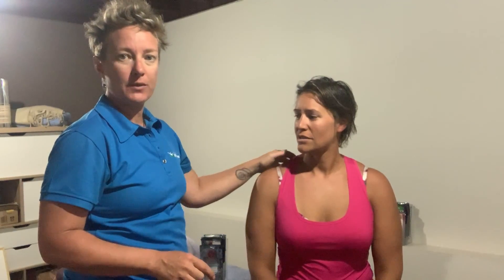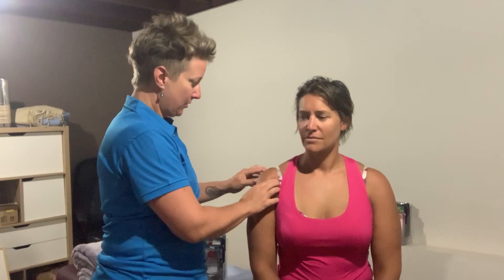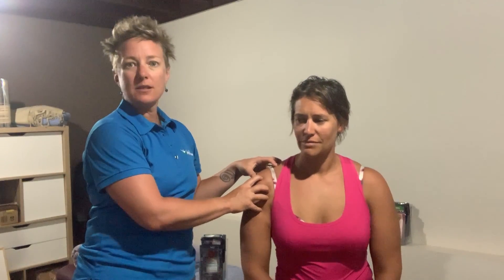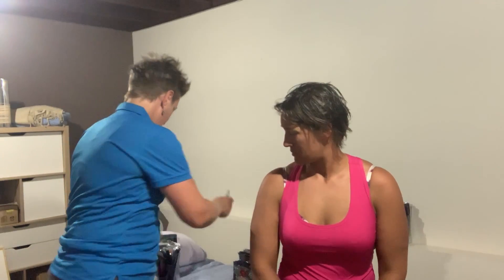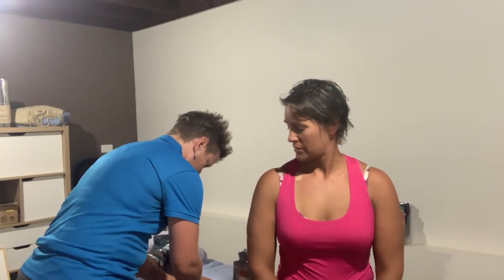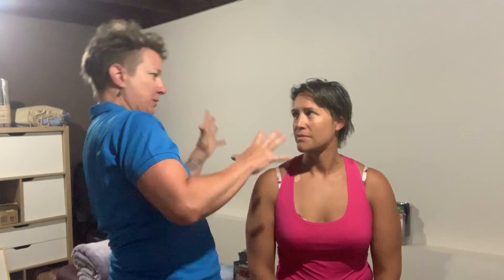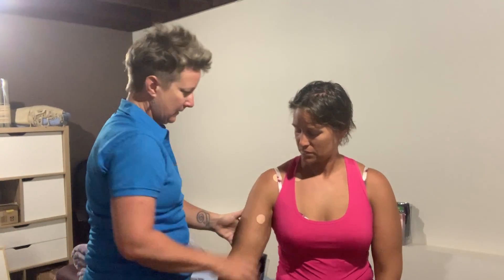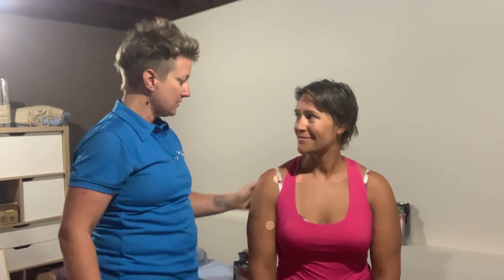Going from 4 to 0 pain almost instantly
Suzie has constant strain on her shoulder due to the insane amount of beach volleyball she plays.

Claire treated her with ANF discs to reduce the pain in the moment.